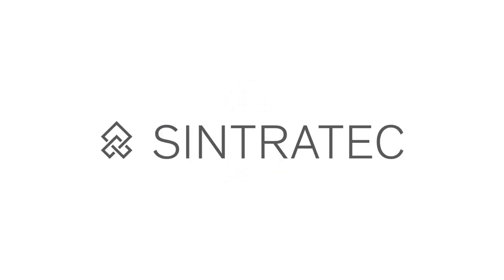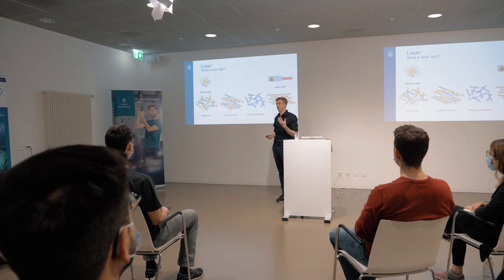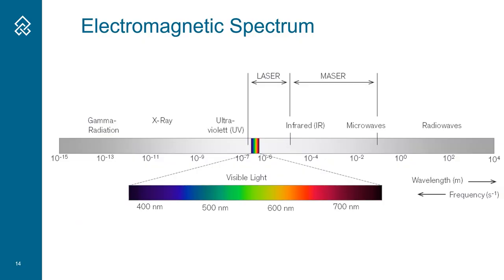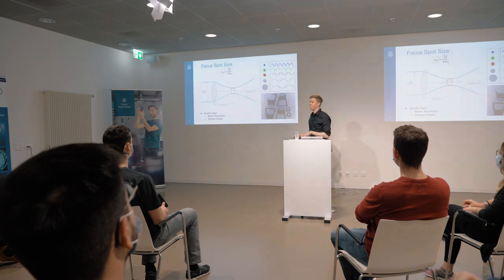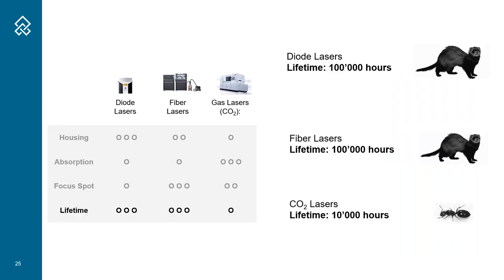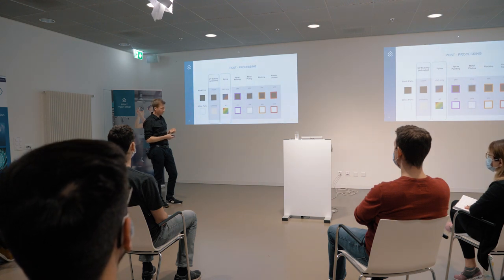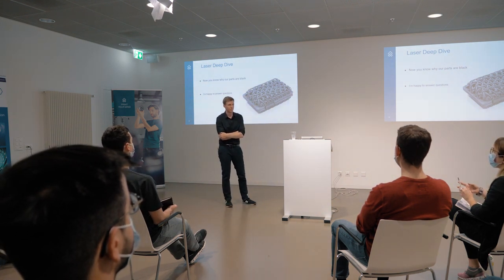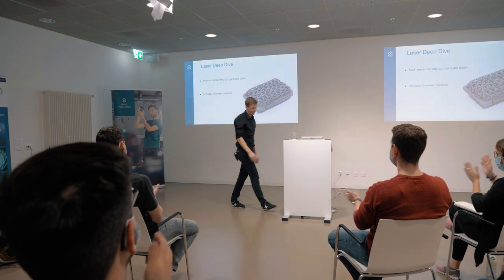How an SLS 3D Printing Laser works – Technology Talk with Christian von Burg (CTO Sintratec)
Why are our SLS parts grey? And why can our systems not print in white? In his "Laser Deep Dive" Sintratec CTO Christian von Burg will give you the answers to those exact questions and further explain why grey SLS parts do not have to be a disadvantage for your application.

This Technology Talk was part of the virtual Formnext Connect 2020, where Sintratec hosted an interactive Live-Event. Over the course of three days (10. - 12. November) we streamed an action-packed program live from our headquarters in Brugg, Switzerland.